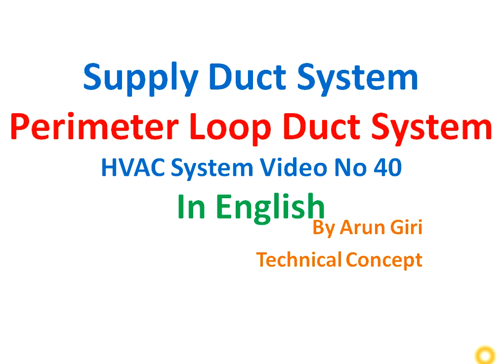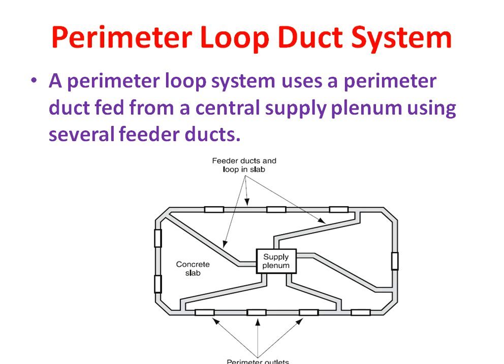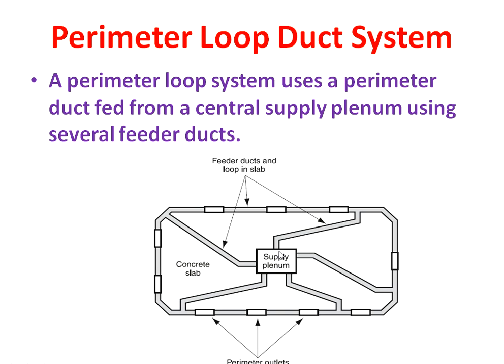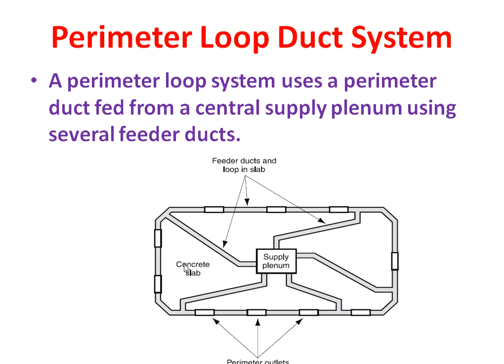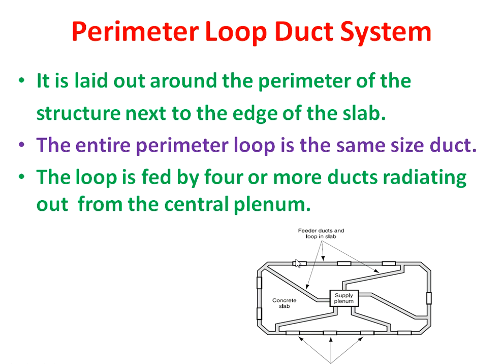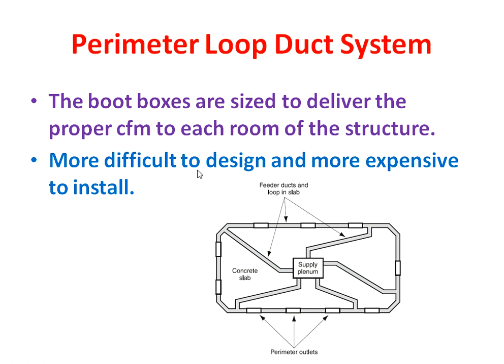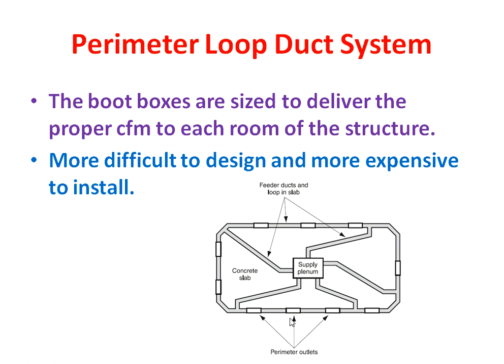Perimeter Loop duct system / HVAC Supply Duct System in English [Video No 40]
This is tutorial video regarding Perimeter loop duct system or HVAC Supply duct system in English Language.
In this video explained the concept of Perimeter loop duct system in detail.
This video is on HVAC system duct design.
THis is HVAC online training programme.